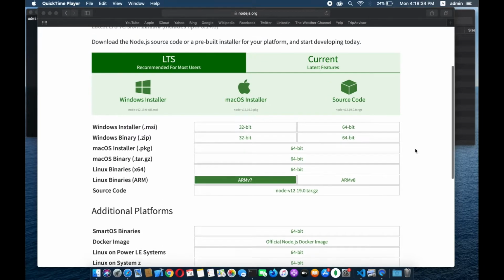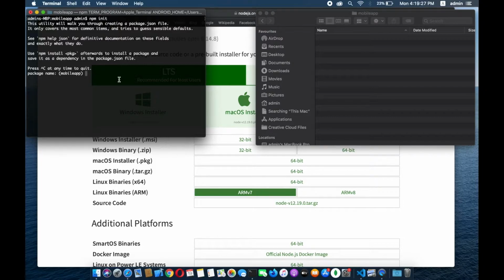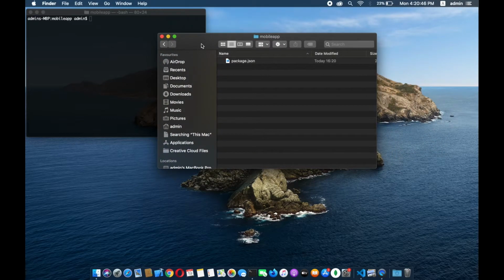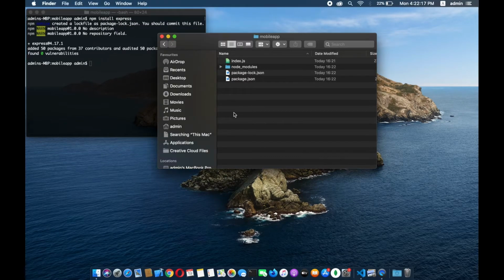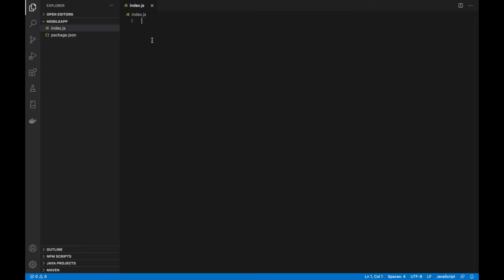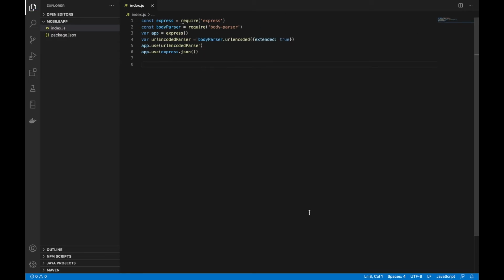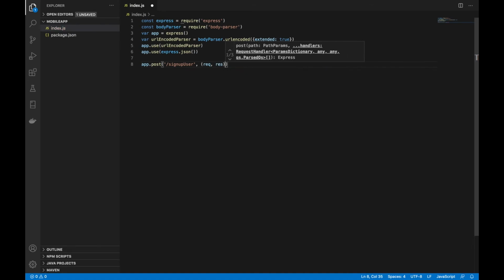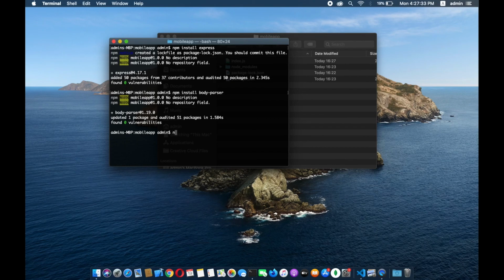Setup Backend | User Registration System tutorial | Android app development using kotlin | part 5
About this video:
In this video we will be doing the setup of the nodejs backend of your application

About this series :
In this video series we will be making an android app project in which we will be making a user registration system where there is sign in scree, sign up screen and then the profile screen

About this channel:
On this channel we offer free tutorials for people who like to code or make wonderful graphics. On this youtube channel we provide free training